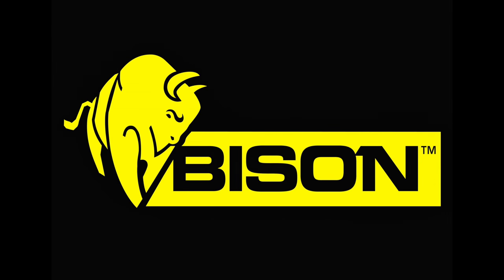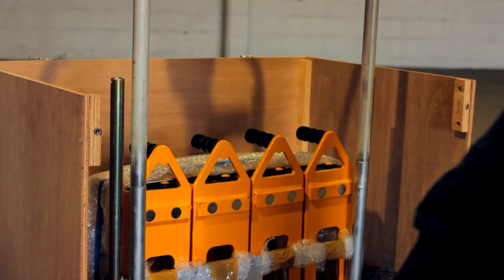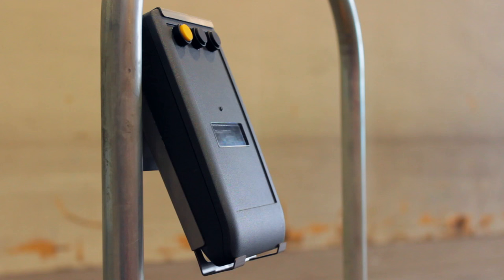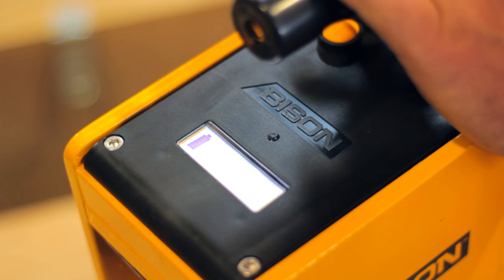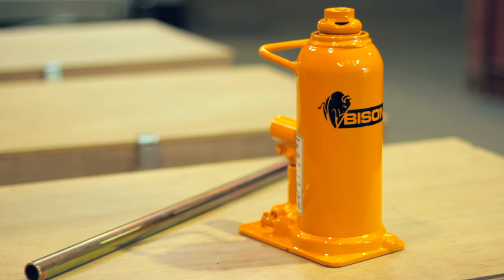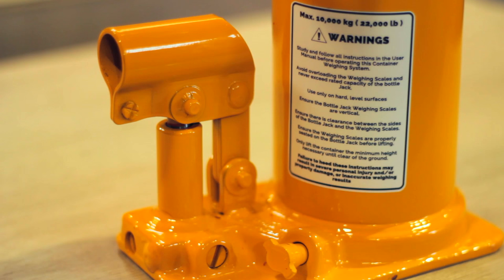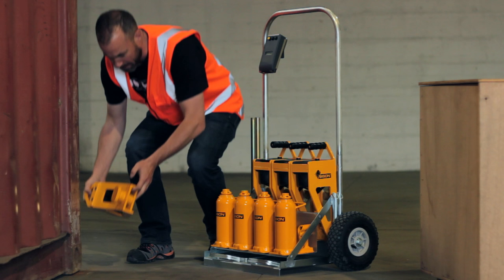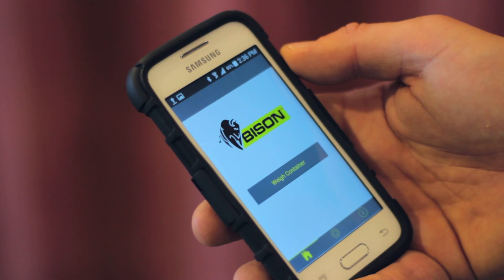Unboxing Bison C-Jacks | Shipping Container Scales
The Bison C-Jacks provide leading container weighing technology. A streamlined affordable option for weighing grounded containers, they will help you save time and comply with SOLAS requirements.

In this video you will learn how Bison C-Jacks are delivered and it's components.